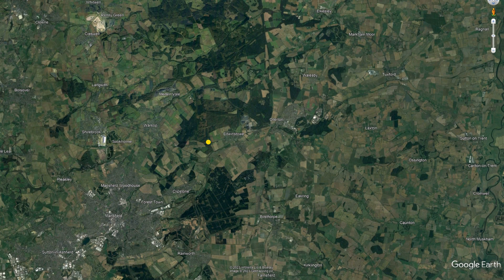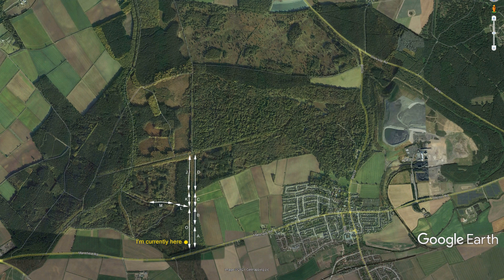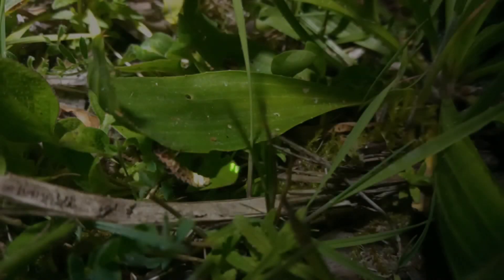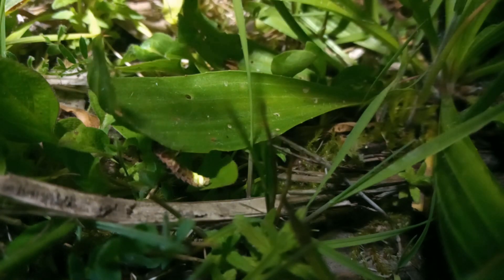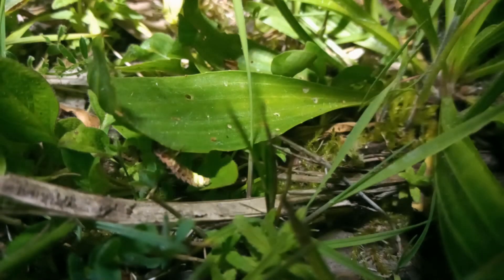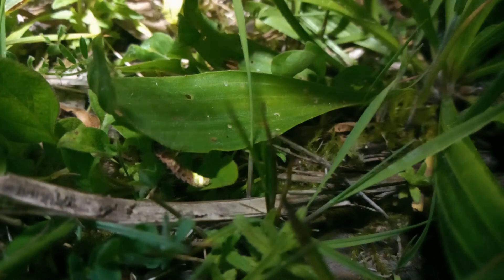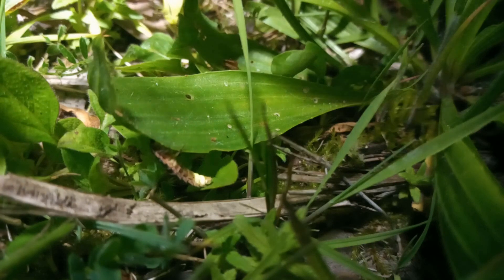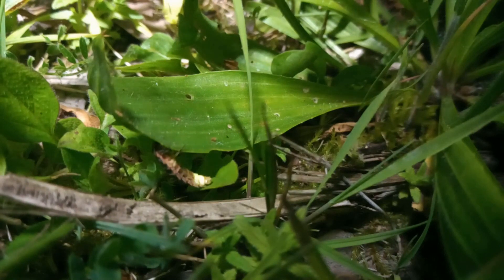The first female is out!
And the Glow Worm season is underway, with the first female glowing to the 'churring' of Nightjars at Clipstone Old Quarter in Sherwood Forest this evening.